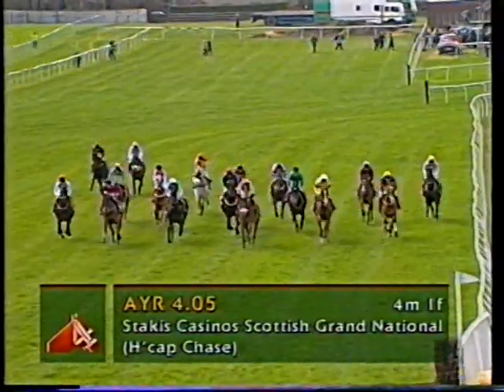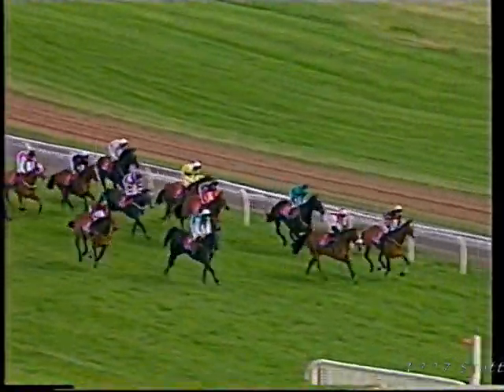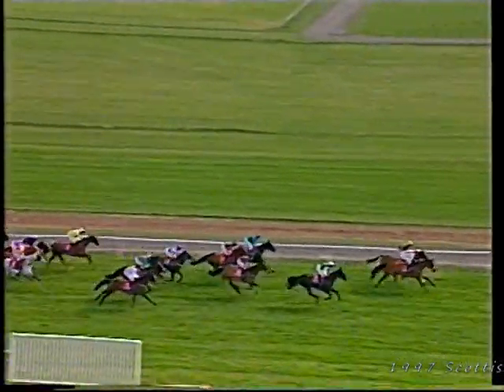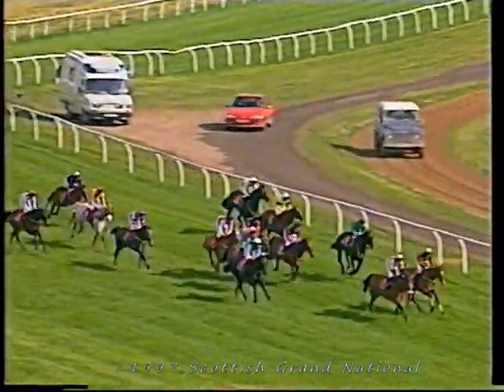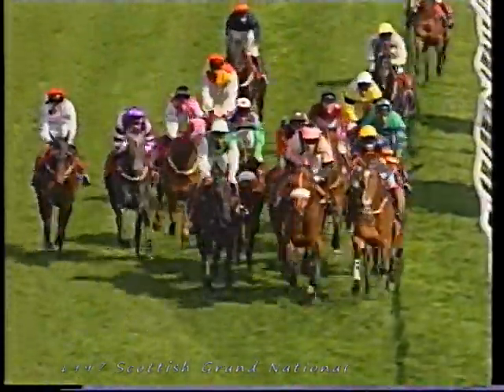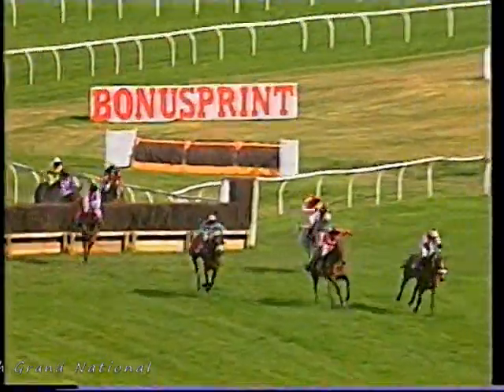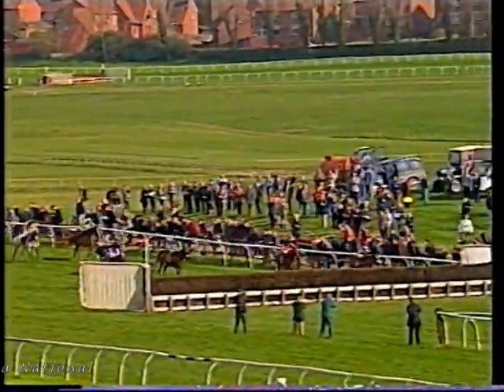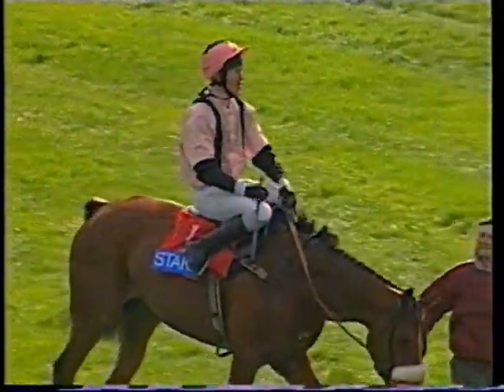1997 Scottish Grand National Belmont King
1st Belmont King 2nd Samlee 3rd Baronet 4th Act The Wag